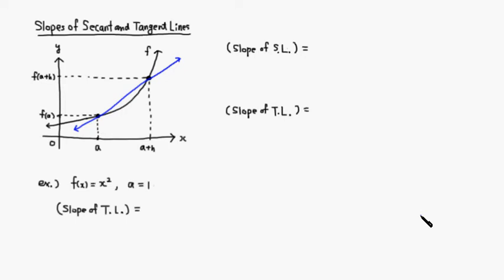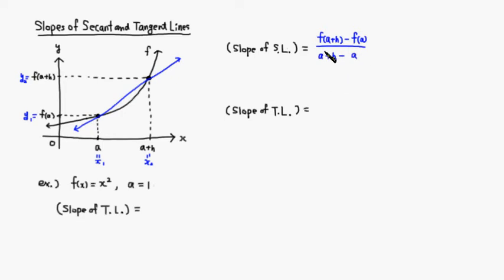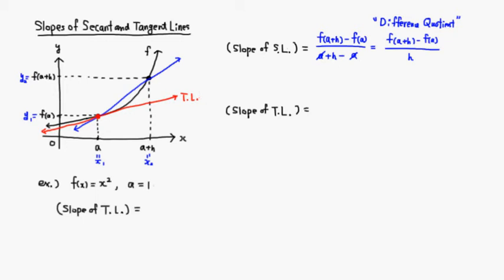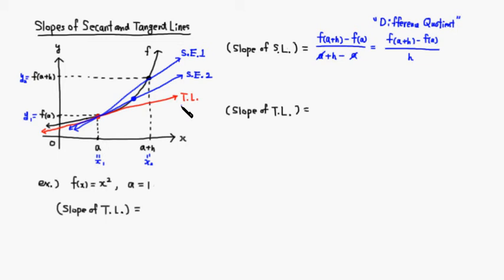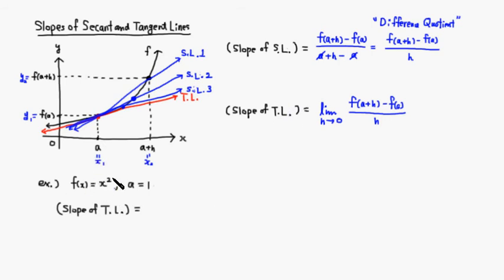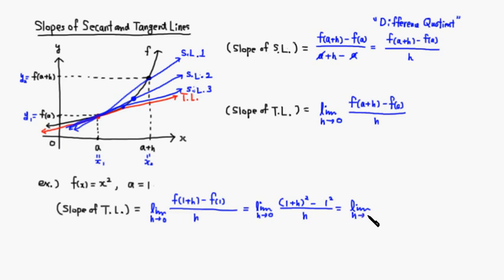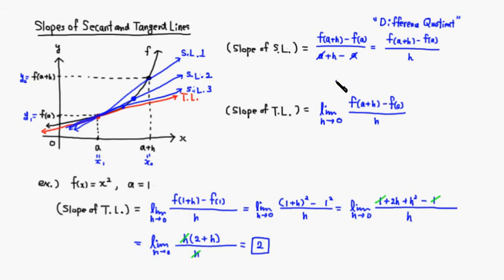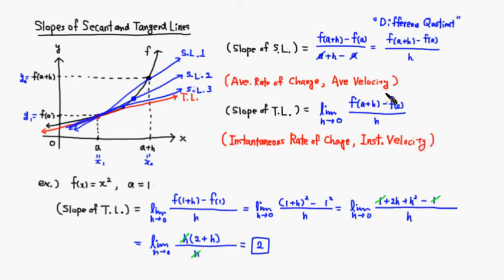Slopes of Secant and Tangent Lines